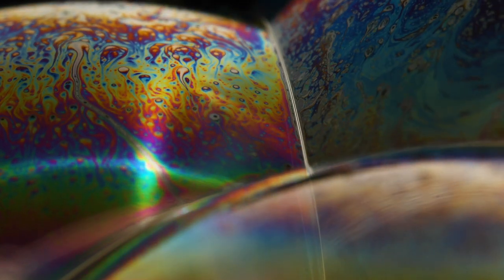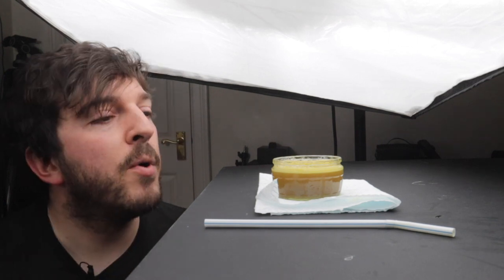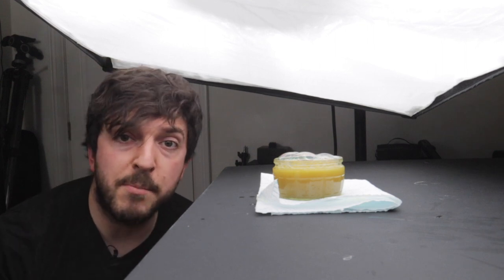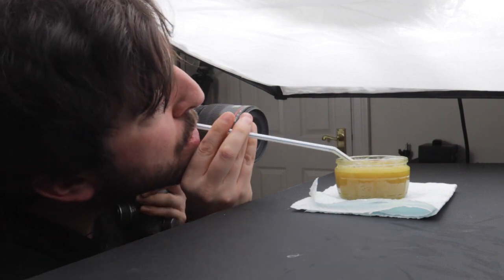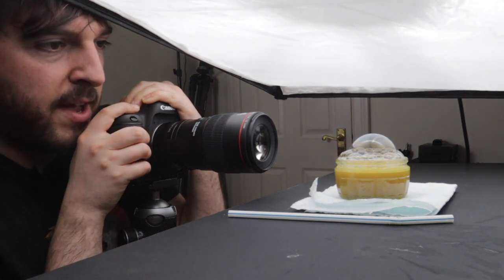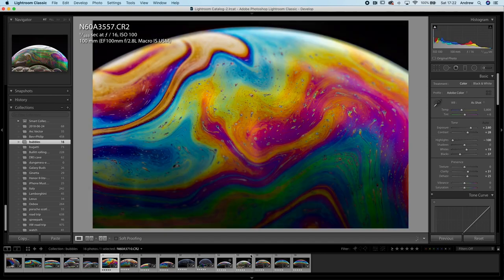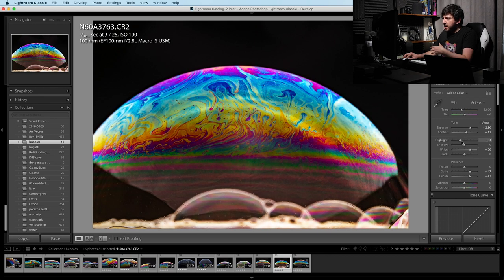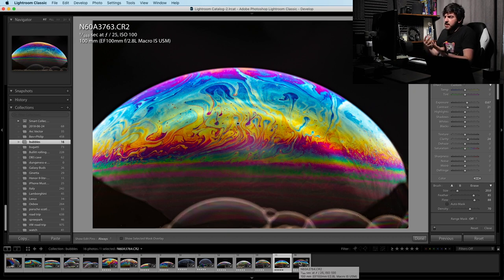Macro bubble photography tutorial: Creative ideas to do at home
Coronavirus might mean you can't go out, but by using just a single speedlite, a macro lens and some soap bubbles, you can make some extraordinary, psychedelic images at home.

In this week's video, I show you the tips and tricks you'll need to do your own at home macro bubble photography, including how to edit the shots in Lightroom to really make them stand out.